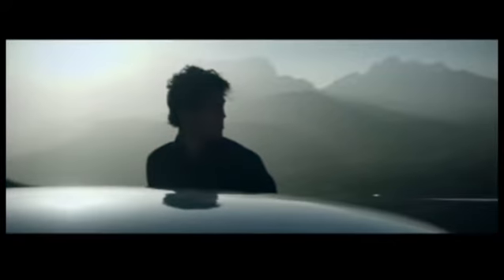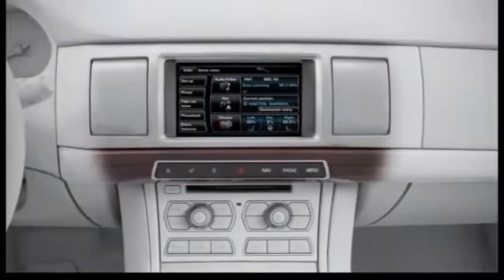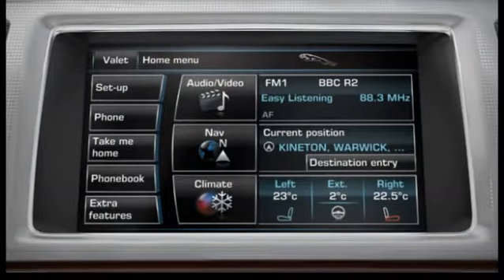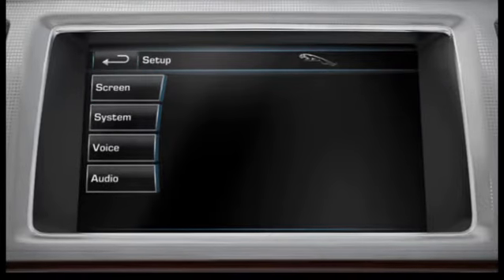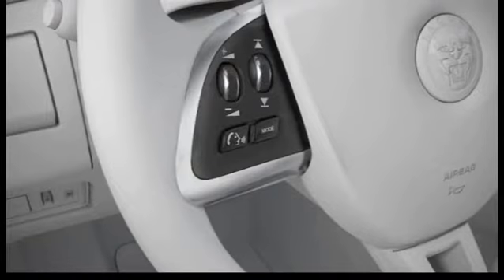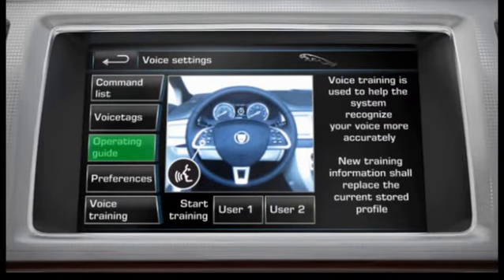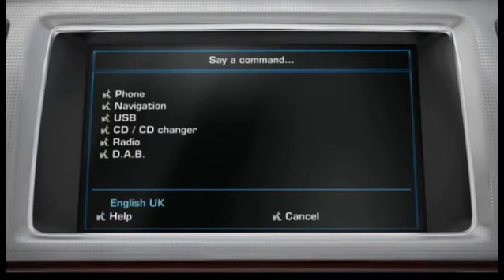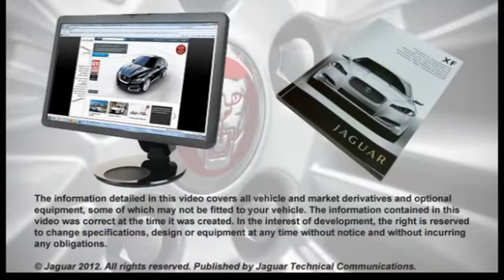Jaguar XF 2012 - 2013 | Say What You See (SWYS) Voice Control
An instructional video guide to XF’s Say What You See (SWYS) function for voice control of infotainment and display functions. This includes phone, navigation, DAB radio, USB and CD.